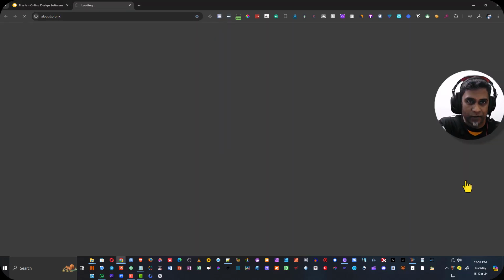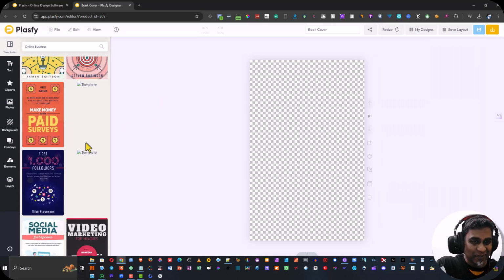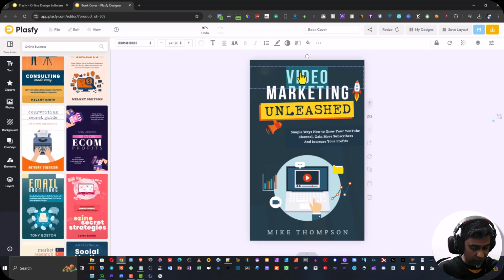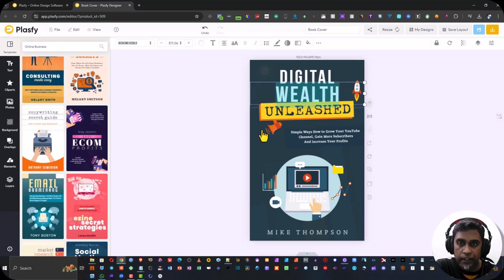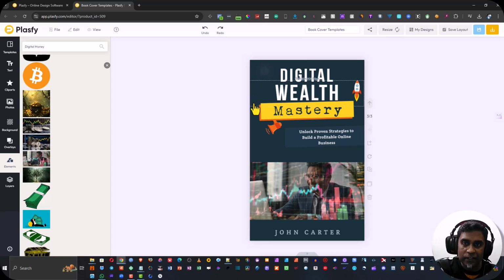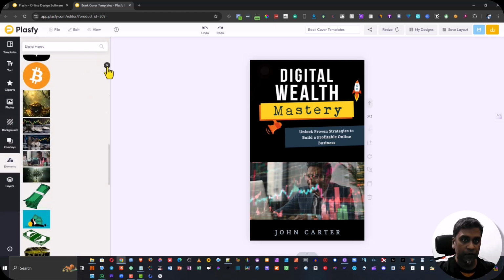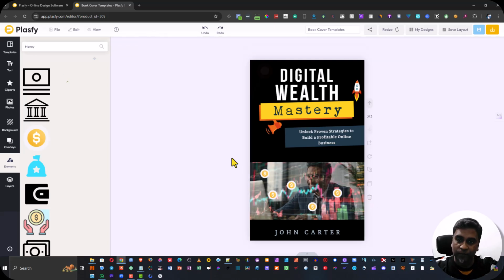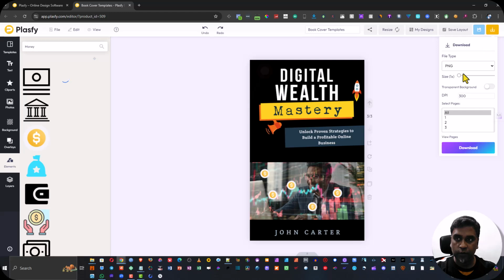Plasfy: Editing Templates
In this video, we’ll show you how to create a stunning book cover using Plasfy. Whether you’re an author, designer, or creative looking for a quick and easy way to design professional book covers, the Plasfy Editor has you covered.

Watch as we demonstrate how to:
Select and edit book cover templates
Customize colors, text, and images to suit your project
Use Plasfy’s advanced editing tools to bring your ideas to life

Plasfy’s user-friendly design tools make it easy to create beautiful book covers without any prior design experience. Perfect for eBooks, print books, or even promotional materials!

Why Use Plasfy for Book Covers?
Choose from a wide range of professionally designed templates
Fully customizable options for a unique, branded look
Intuitive editing tools for quick and easy design

Get started with Plasfy today and create book covers that stand out!